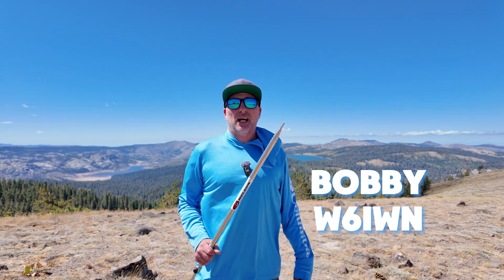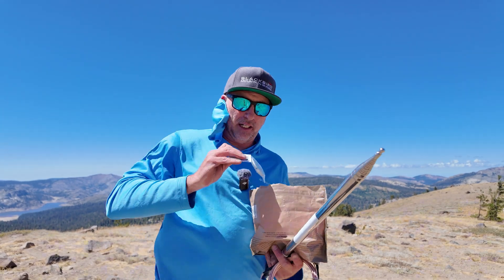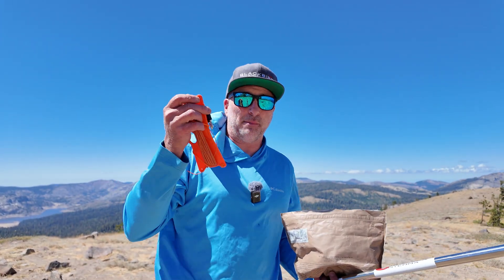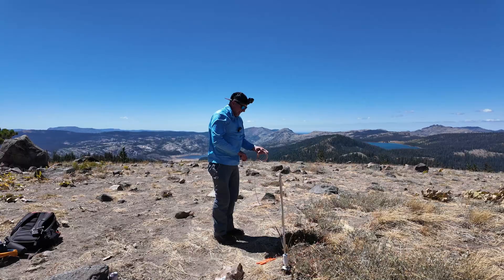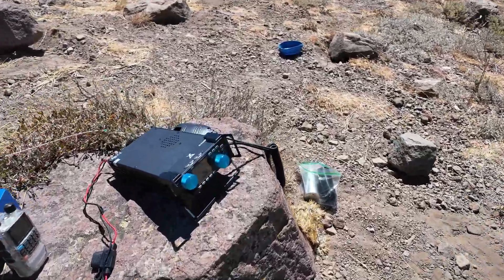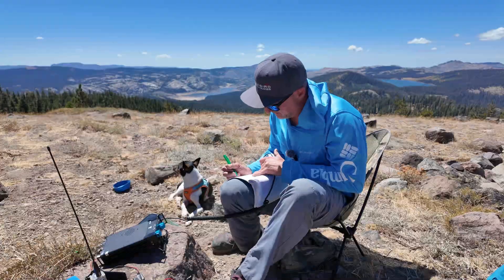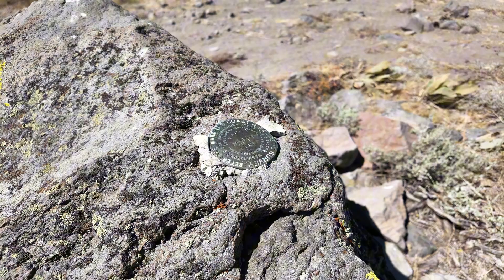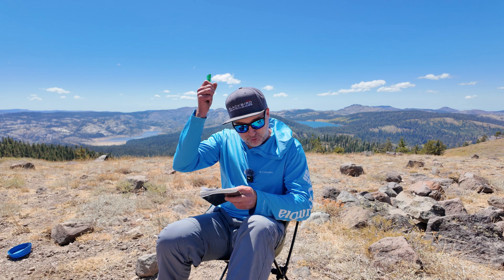Chameleon Antenna CHA SS25 Spike setup SOTA POTA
How to set up the CHA SS25 telescopic whip for portable use including Summits on the Air and Parks on the Air. A real world activation with high WIND! How will it perform in the wind, on a summit?